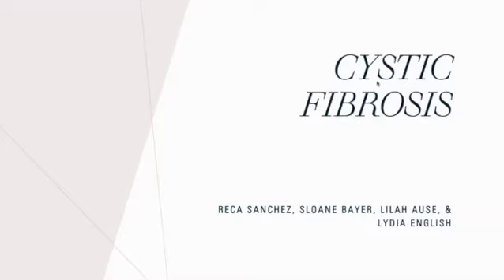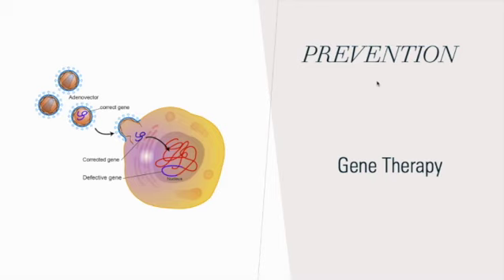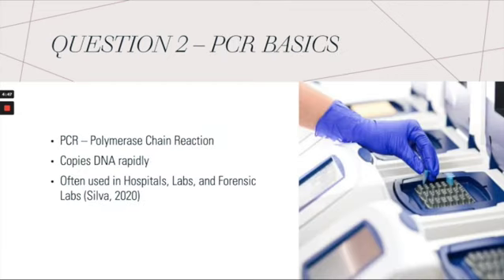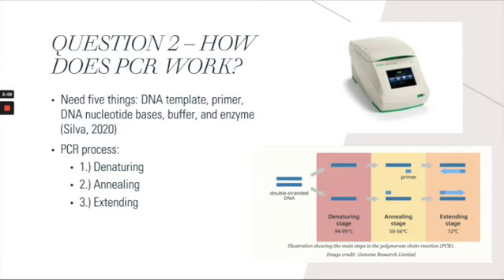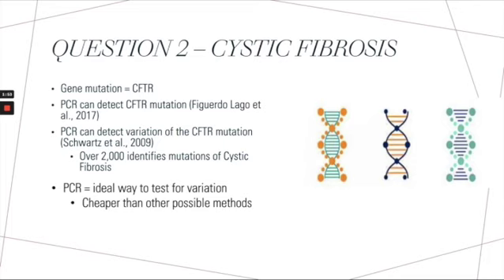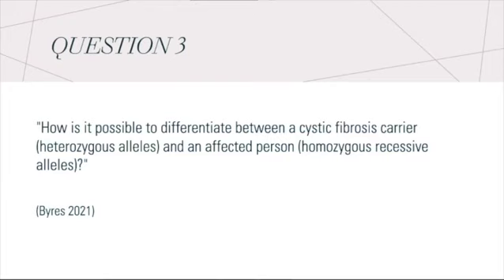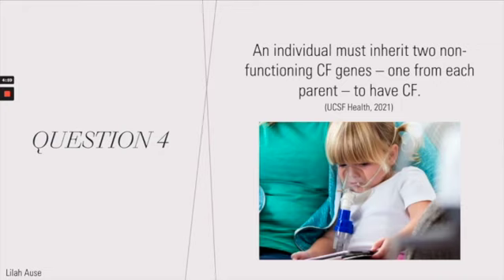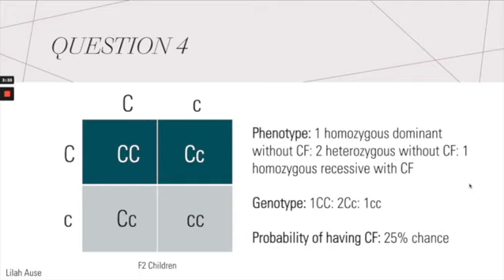Cystic Fibrosis CLC Group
Here is our presentation on Cystic Fibrosis